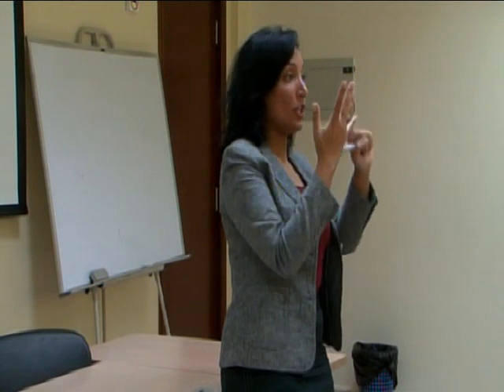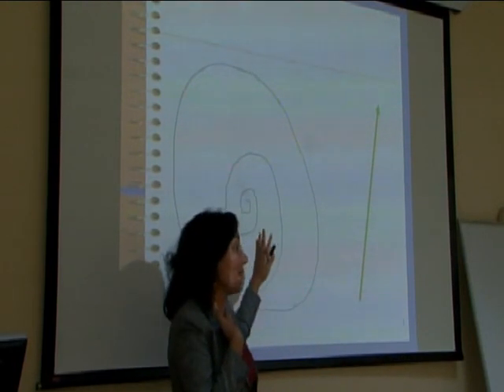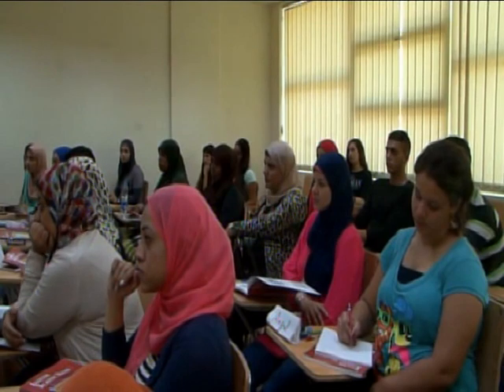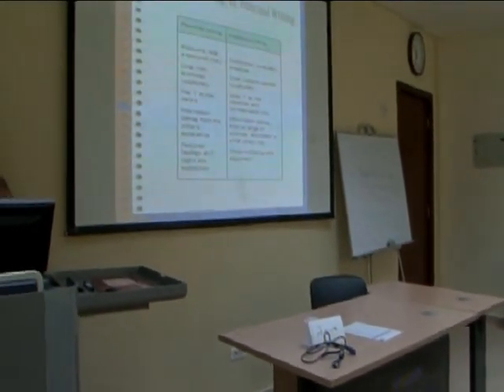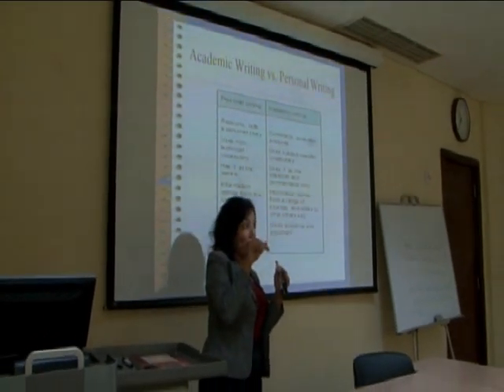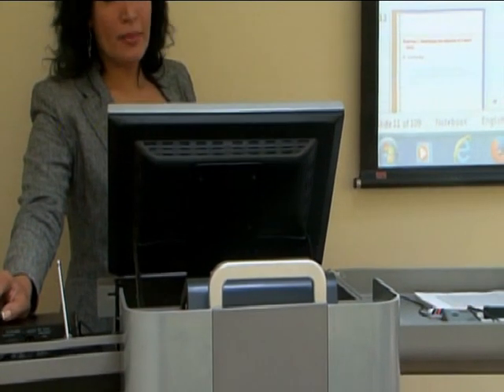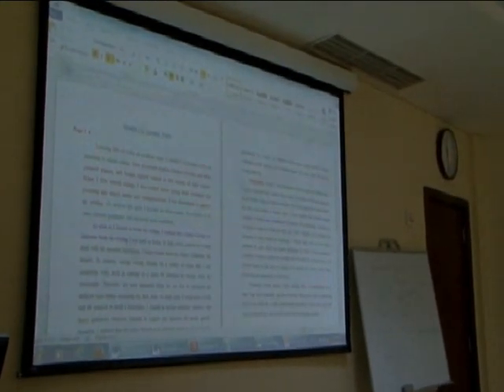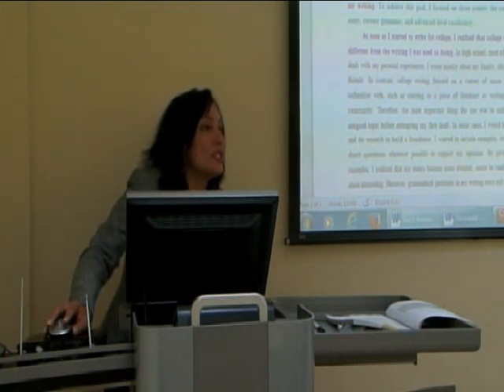1- EL117 - Amira fouad - 2014/2015